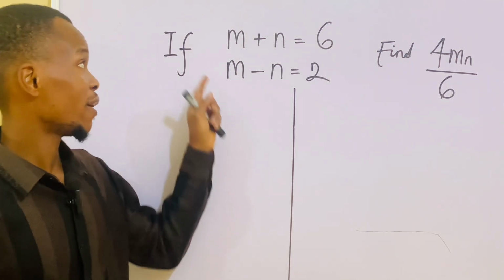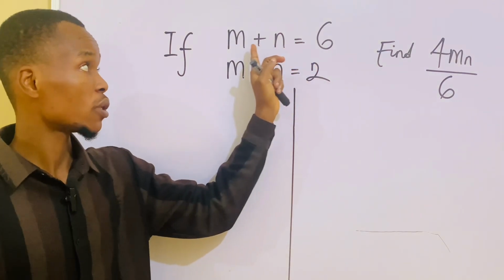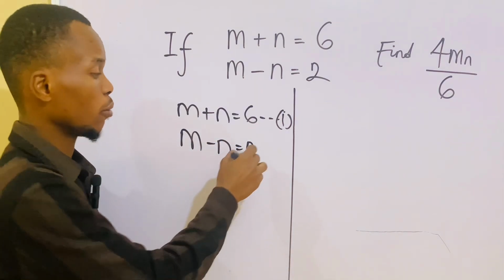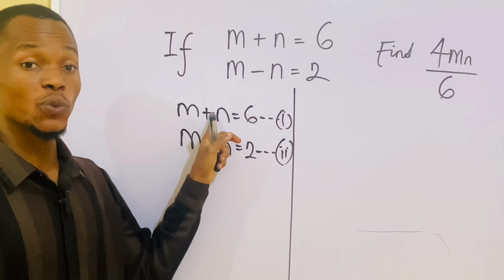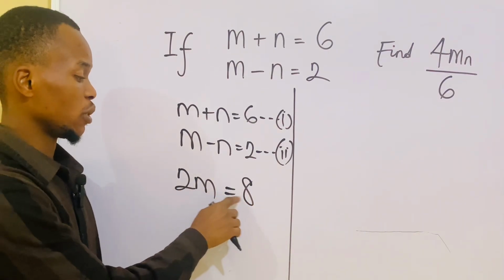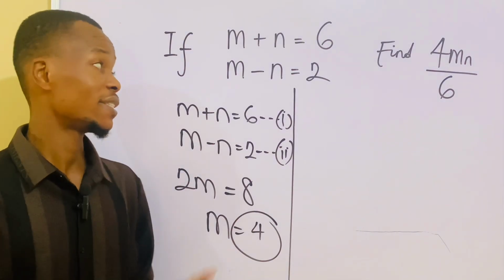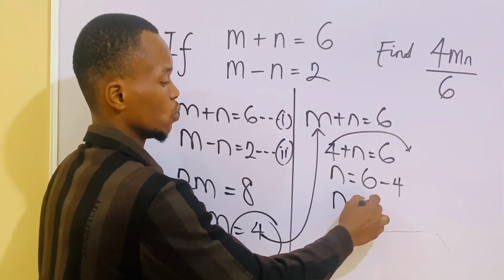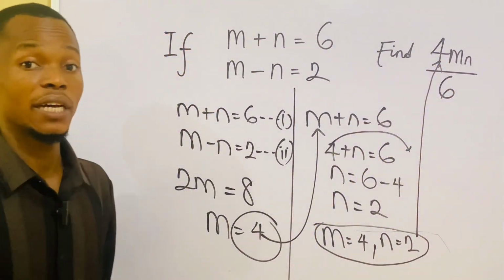Simultaneous equation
Can you guess the final answer.
"Tag someone who needs to see this"
"Comment YES if you agree"
"Drop a 🔥 if you're trying this"